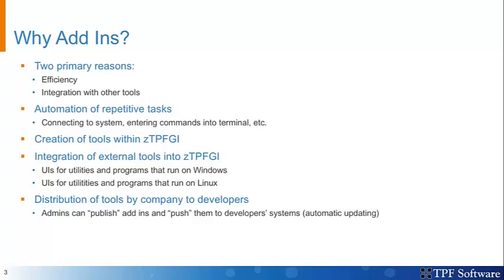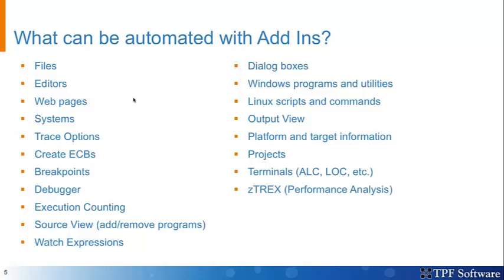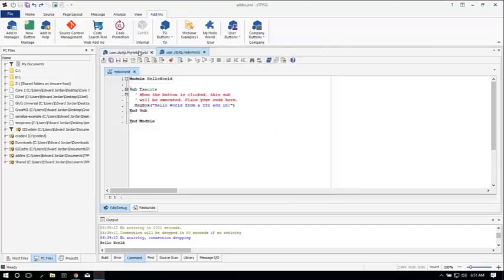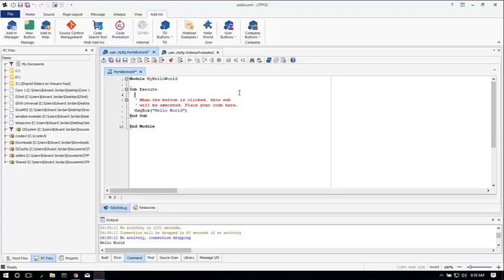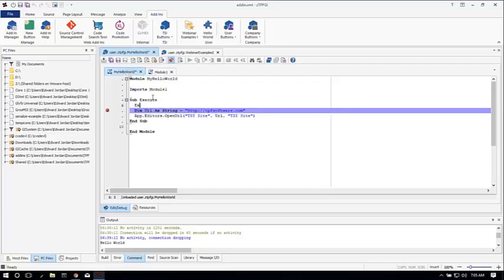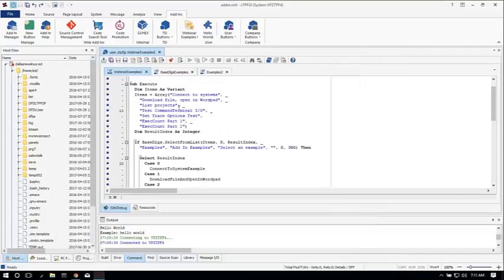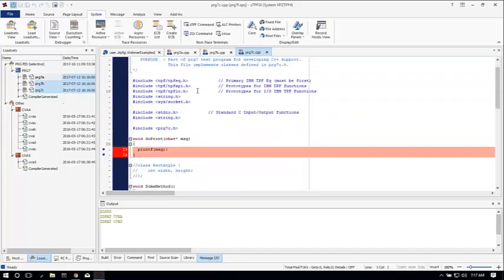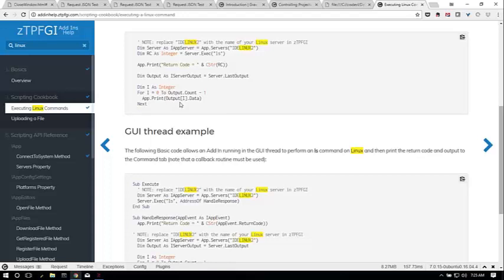Add-Ins Scripting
A webinar on what is Add-Ins, why Add-Ins, and how to create Add-Ins.